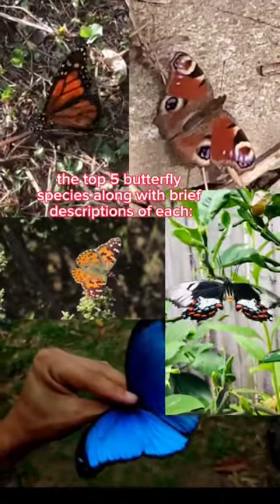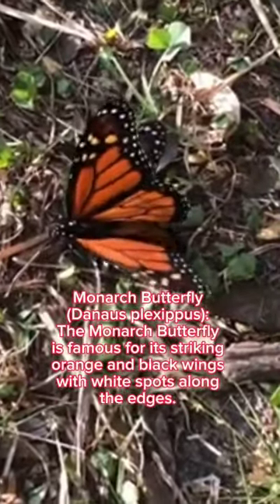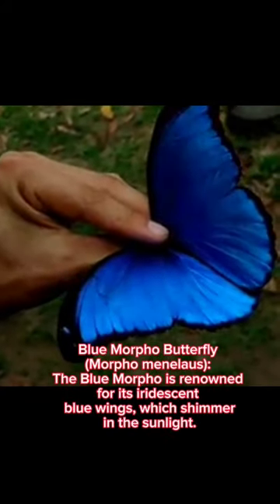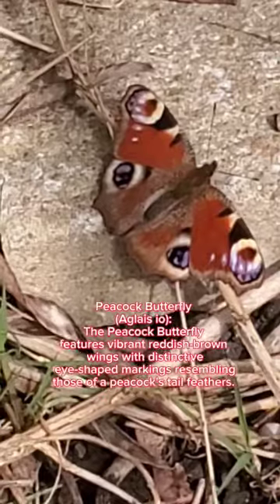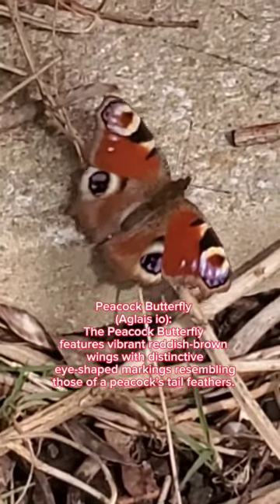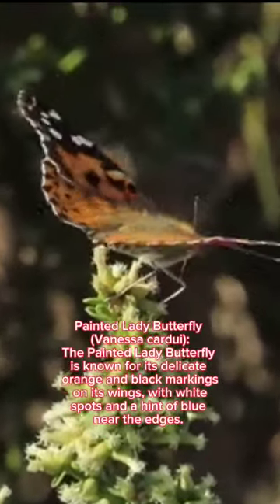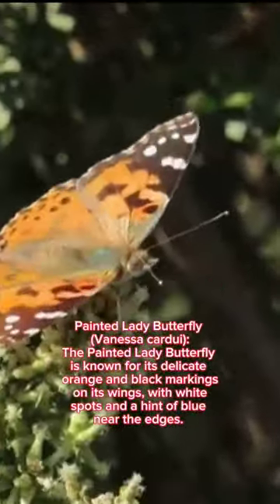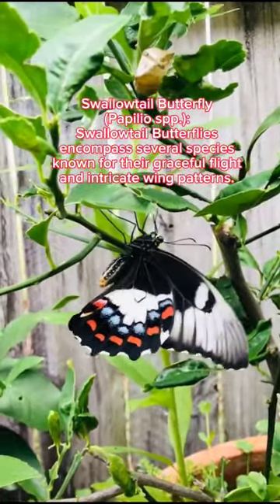top 5 butterfly species along with brief descriptions of each:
Top 5 species of butterfly